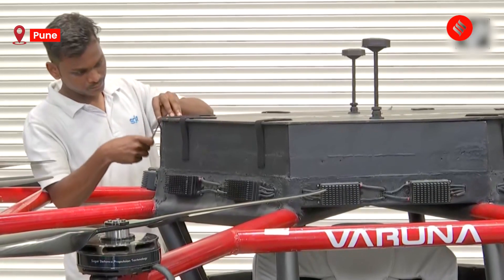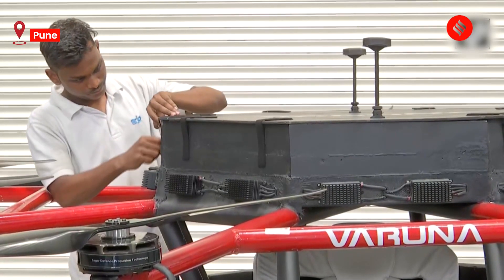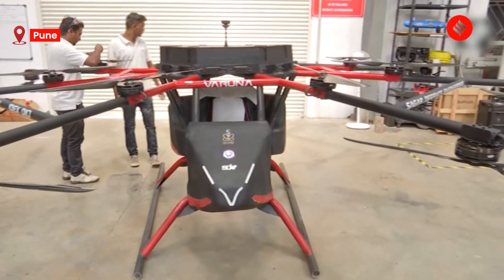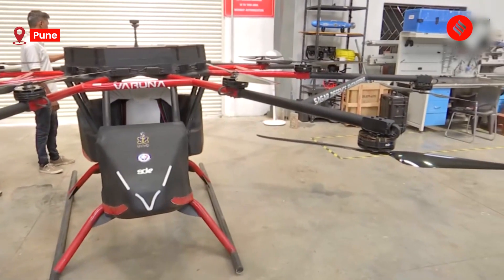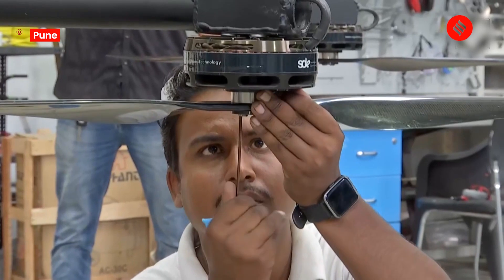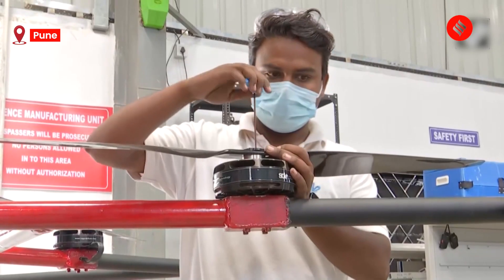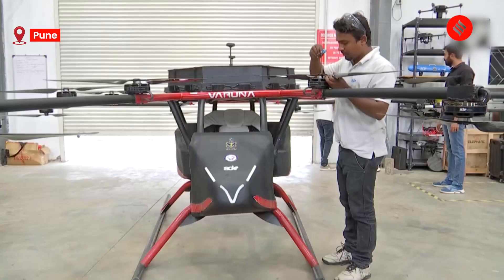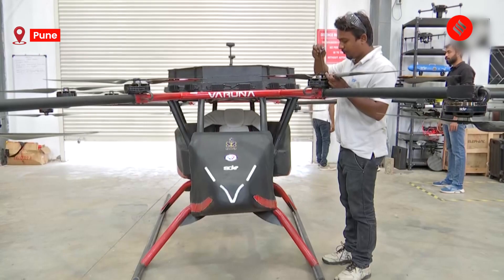Pune-based defense company launches 'Varuna' drone that can carry a human being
A Pune-based defence manufacturing start-up company has made a heavy-lift utility drone. The drone can carry a human being. Sagar Defence Engineering named this drone as ‘Varuna’. The drone will soon be inducted into the Indian Navy.